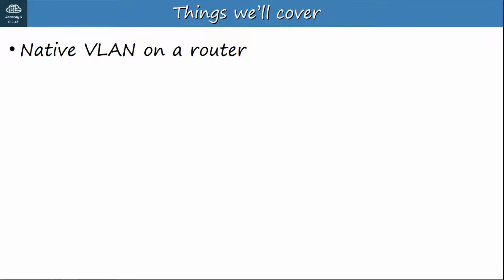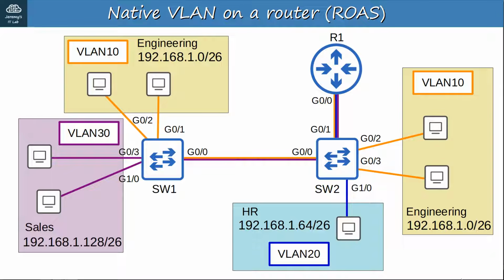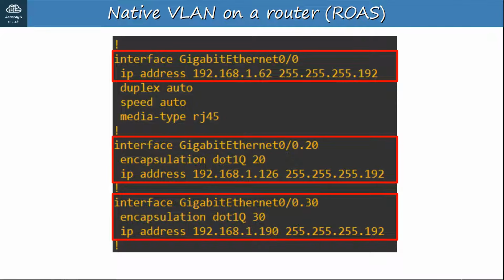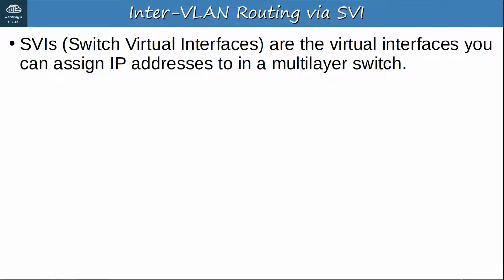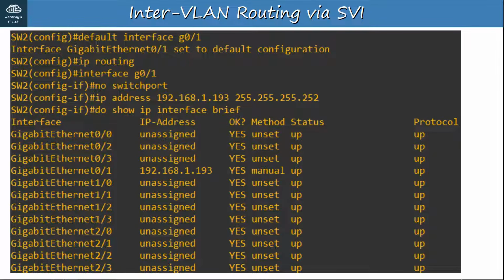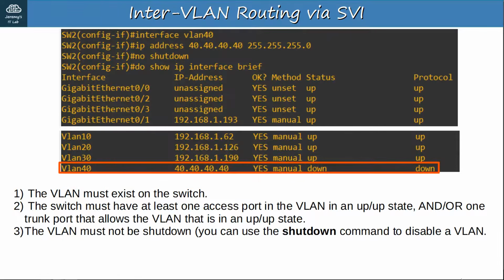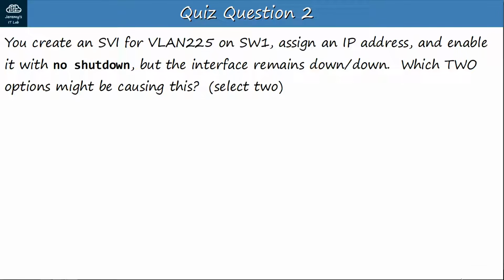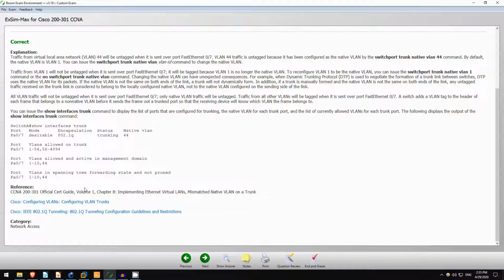Free CCNA | VLANs (Part 3) | Day 18 | CCNA 200-301 Complete Course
This video, day 18 of my free CCNA 200-301 complete course, focuses on inter-VLAN routing via the use of Layer 3 (Multilayer) switches.

Cryptocurrency Addresses

Bitcoin: bc1qxjpza7nx46e8a2rtz6vkcrvxx9mfjnufdrk0jv
Ethereum: 0x08B4325b1B99B05d850A3bfCd4A6620D770cfB64

0:00 Introduction
0:35 Things we'll cover
2:34 Native VLAN on a Router
3:31 Configuring Native VLAN on a Router
4:40 Wireshark Analysis (SW2 to R1)
6:55 Wireshark Analysis (R1 to SW2)
8:04 Configuring Native VLAN on a Router (cont.)
9:37 Intro to Layer 3 (Multilayer) Switches
10:18 Layer 3 Switch Characteristics
12:24 Inter-VLAN Routing via SVI (Switch Virtual Interface)
16:43 R1 Configuration
17:47 SW2 Layer 3 Connection Configuration ('ip routing', 'no switchport')
19:42 SVI Configuration
20:16 Requirements for an SVI to be 'up/up'
22:46 Inter-VLAN Routing via SVI Summary
23:36 Things we covered
25:10 Quiz 1
26:15 Quiz 2
27:32 Quiz 3
28:16 Boson ExSim